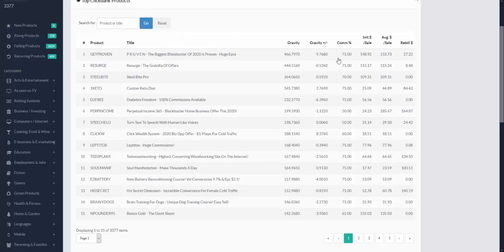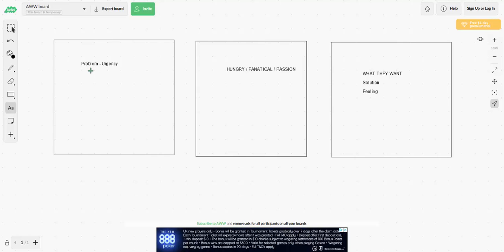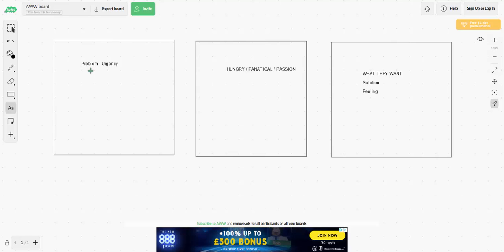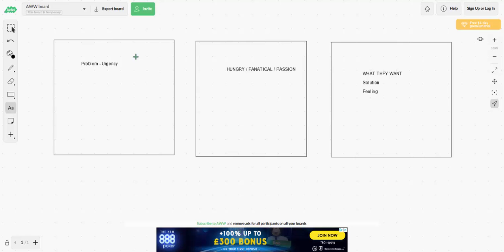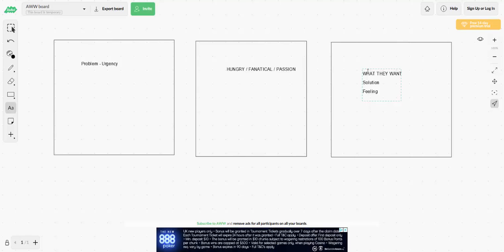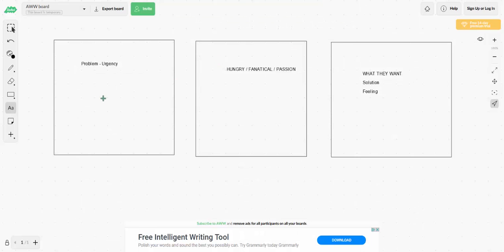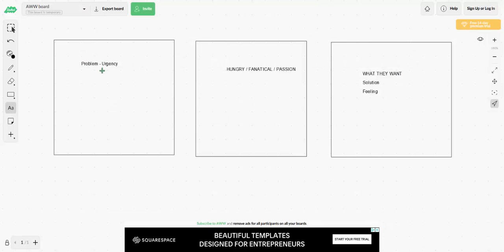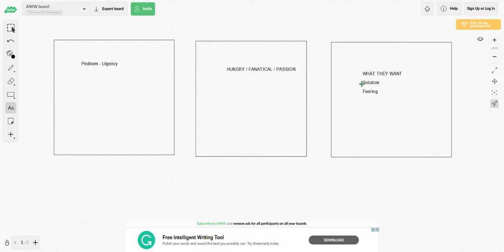How To Pick A Clickbank Product That Will Sell...(Follow These 3 SIMPLE Steps)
This video will show you how to pick a Clickbank product that will sell.

Check the product ticks these 3 boxes before you promote and you will be ready to roll.